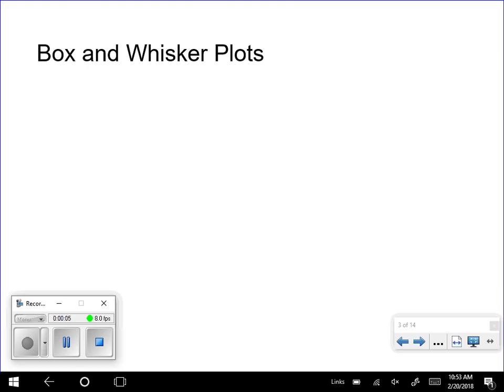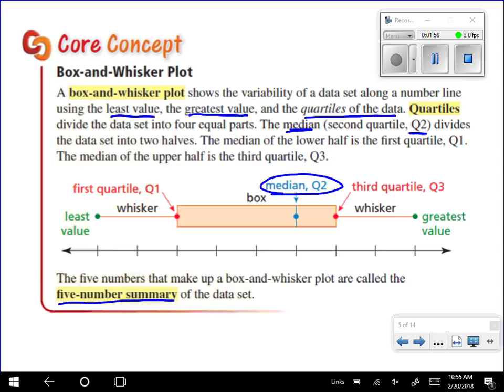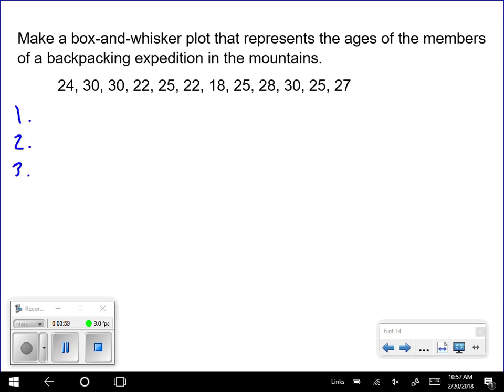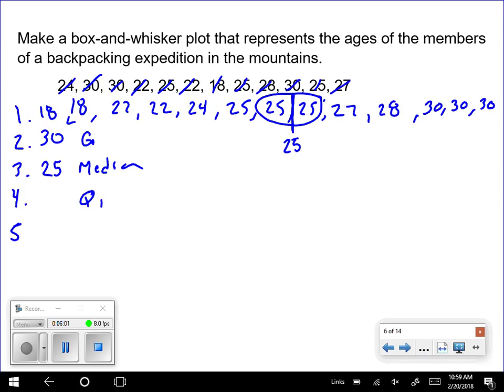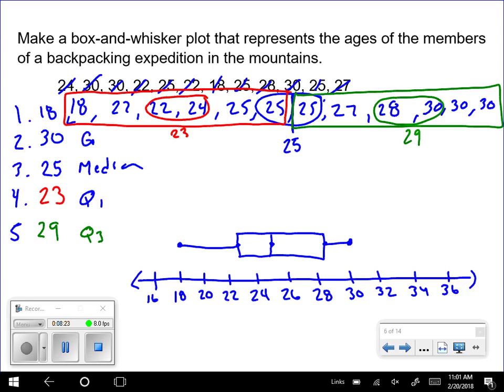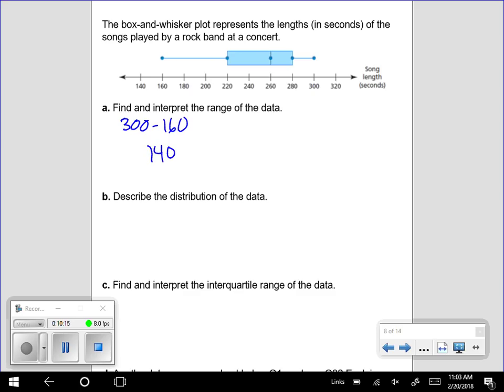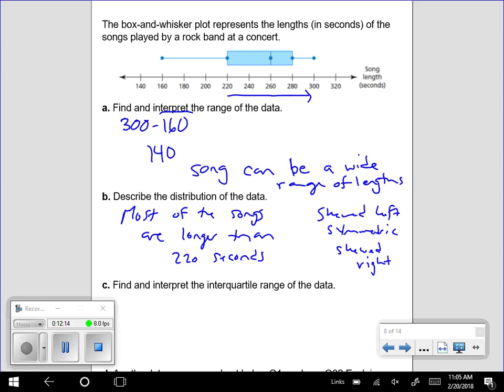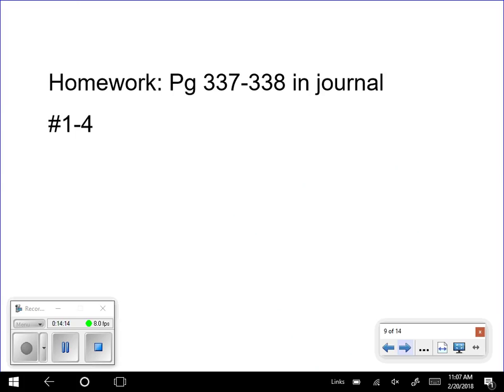Algebra: Box and Whisker Plots